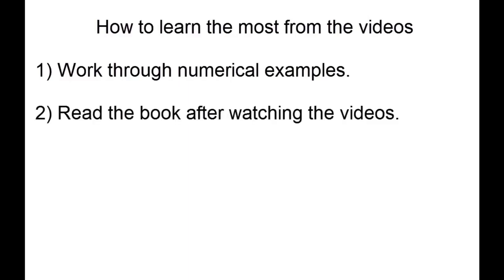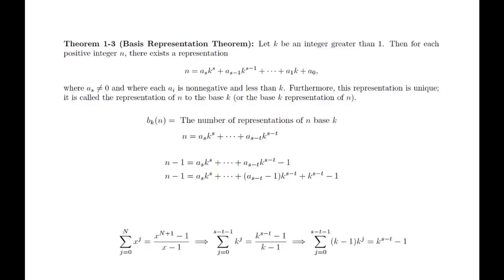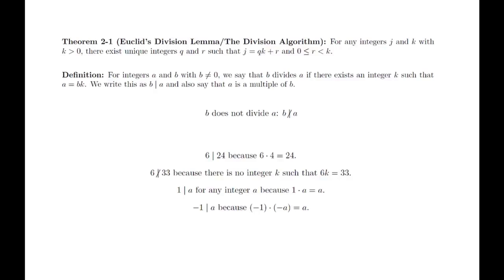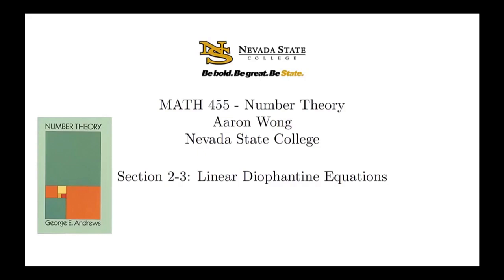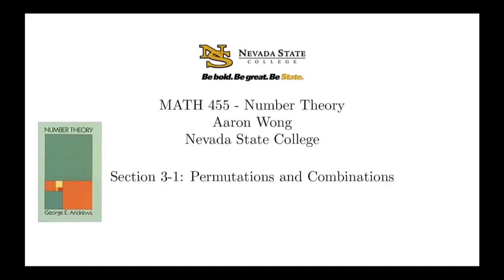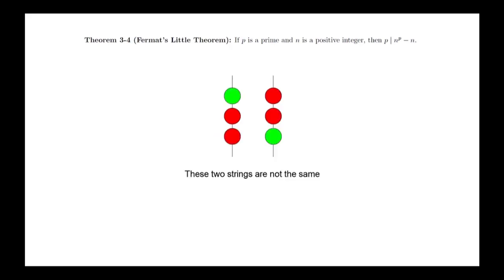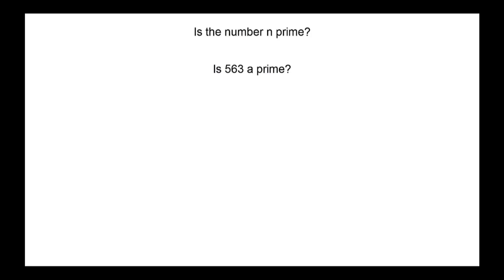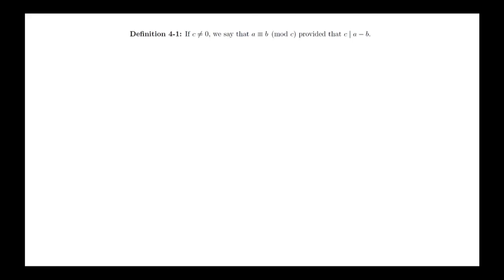Number Theory for Beginners - Full Course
Learn about Number theory (or arithmetic or higher arithmetic in older usage) in this full course for beginners. Number theory is a branch of pure mathematics devoted primarily to the study of the integers and integer-valued functions.
Number Theory for Competitive Programming Using Python
What is Big O Notation Explained | Data Structures & Algorithms
Introduction to Calculus Concepts | Understand Calculus in 10 Minutes

Number theorists study prime numbers as well as the properties of objects made out of integers (for example, rational numbers) or defined as generalizations of the integers (for example, algebraic integers). In this number theroy course following topics hav been explained in a very comprehensive way.

⌨️ (00:00)   Introduction to number theory
⌨️ (02:07)   The principle of mathematical induction
⌨️ (06:04)   Basic representation theorem
⌨️ (10:14)   The division algorithm
⌨️ (13:49)   The divisibility
⌨️ (17:31)   The euclidean algorithm
⌨️ (22:48)   Linear Diophantine Equations
⌨️ (26:03)   The fundamental theorem of arithemetic
⌨️ (30:38)   Permutations and combinations
⌨️ (36:10)   Fermat's Little theorem
⌨️ (38:51)   Wilson's Theorem
⌨️ (42:42)   Computer Programming
⌨️ (49:18)   Basic properties of congruences
⌨️ (52:51)   Residue Systems
⌨️ (58:12)   Linear Congruences
⌨️ (1:01:54) Fermat's little theorem and wilson's theorem
⌨️ (1:06:31) The Chinese remainder theorem
⌨️ (1:10:50) The Eular Phi Function Part 1
⌨️ (1:14:34) The Eular Phi Function Part 2
⌨️ (1:19:12) Multiplicative function
⌨️ (1:23:51) The mobious inversion formula
⌨️ (1:28:08) Order of Elements
⌨️ (1:33:49) Primitive roots modolo
⌨️ (1:37:03) The prime counting function
⌨️ (1:41:39) The Eular's criterion
⌨️ (1:45:44) The Legendre symbol
⌨️ (1:48:42) Quadratic Reciprocity part 1
⌨️ (1:53:17) Quadratic Reciprocity part 2
⌨️ (1:59:33) Application of quadratic reciprocity
⌨️ (2:02:13) Consicutive Residues
⌨️ (2:06:54) Consicutive triples of Residues part 1
⌨️ (2:09:03) Consicutive triples of Residues part 2
⌨️ (2:13:40) Sums of two squares
⌨️ (2:16:02) Sums of four squares
⌨️ (2:22:16) Gauss circle problem
⌨️ (2:25:38) Dirichlet's devisor problem
⌨️ (2:29:55) Infinity Conclusion